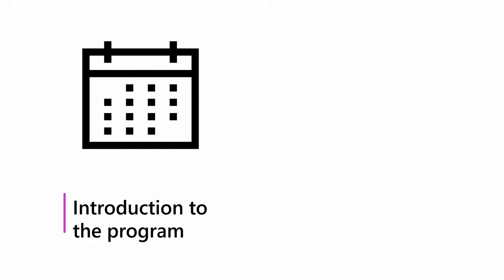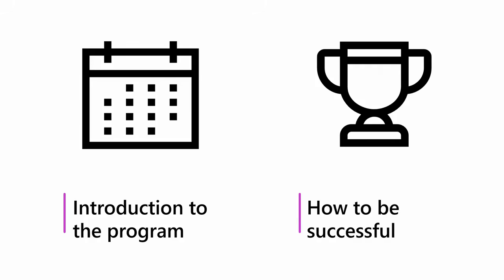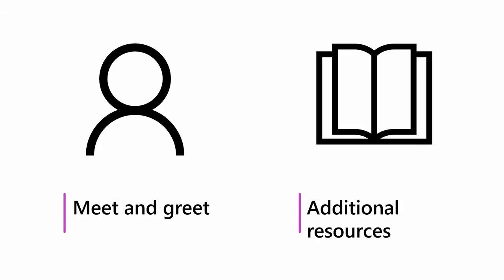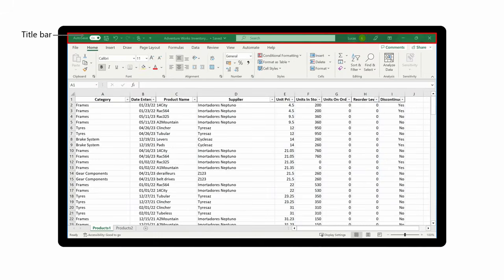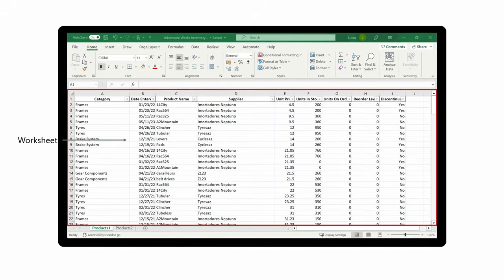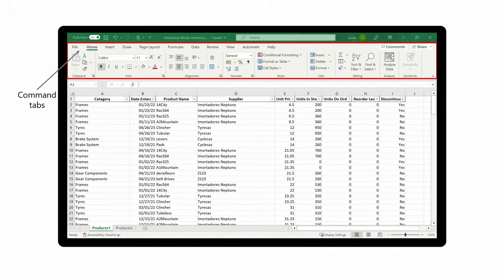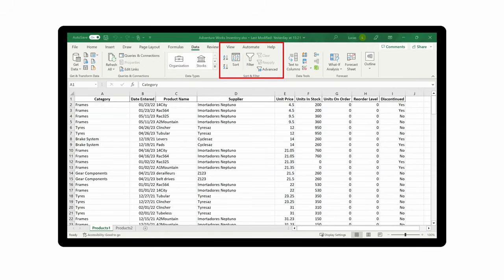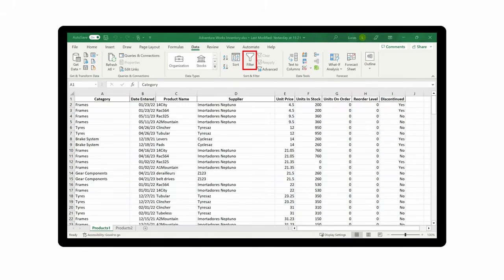Module 1 Excel Recap | From Beginner to Spreadsheet Confident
Congratulations! You've just completed Module 1 of Excel fundamentals and you should feel proud of your progress. This recap video celebrates everything you've learned and gets you excited for Module 2 where you'll tackle Excel formulas and functions!

This video is part of the *Microsoft Power BI Data Analyst Professional Certificate* on Coursera. In Module 1, you learned:
* Excel interface navigation: Title bar, worksheets, command tabs/ribbons
* Professional data entry and formatting techniques
* Navigation shortcuts: Freeze Panes, Name Box, keyboard shortcuts
* Data organization: Sort vs Filter concepts and advanced techniques
* Real-world practice with Adventure Works business scenarios
* Foundation skills for your data analytics career journey

00:00 Congratulations – You completed Excel Module 1!
00:22 Course Introduction – Study tips and valuable resources
00:57 Workbook Content Creation – Excel UI, data entry & formatting
02:02 Working with Data Blocks – Navigation, sort & filter mastery
03:17 Skills Assessment – Knowledge checks and practical exercises
03:57 Looking Ahead – Week 2 preview (formulas & functions)

📌 Ready for Module 2? Continue your Microsoft Power BI Data Analyst Certificate
💬 Comment: What was your biggest "aha moment" from Week 1? Interface navigation? Sort & Filter? 👇